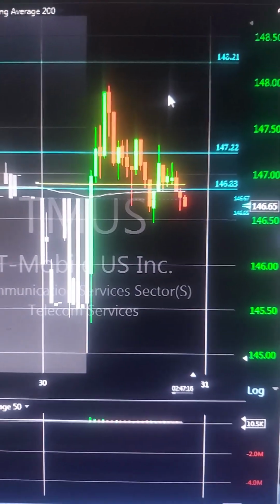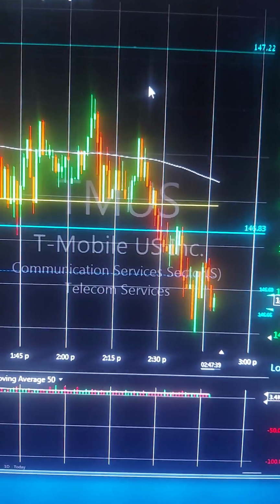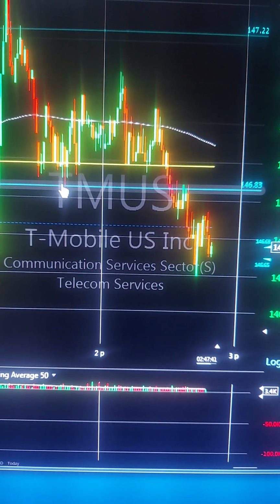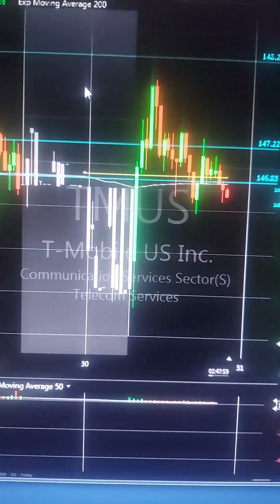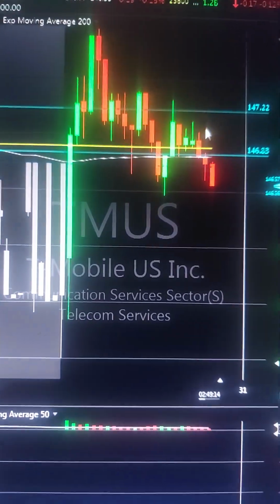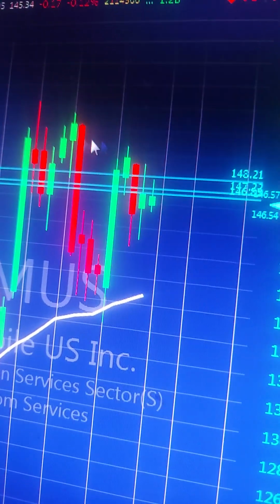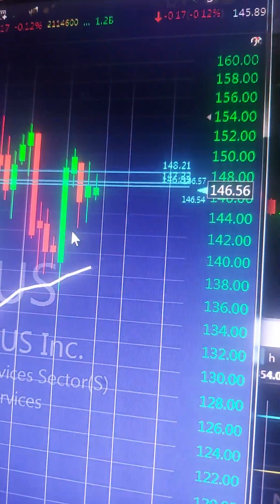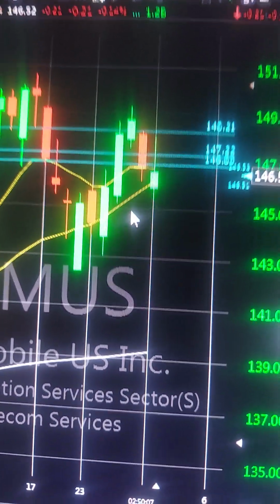Breakeven Tutorial (4 of 4) January 30, 2023